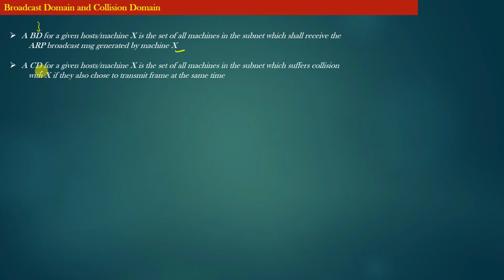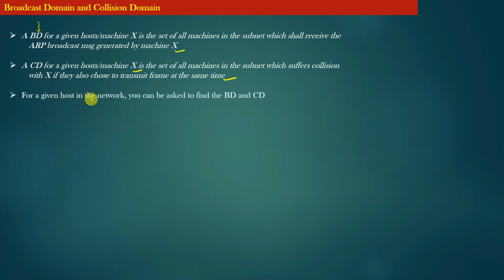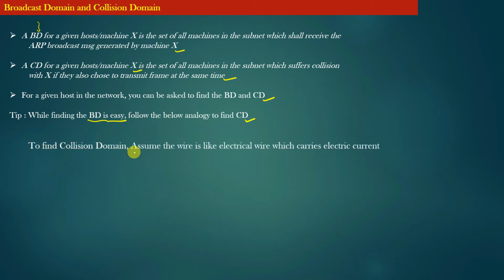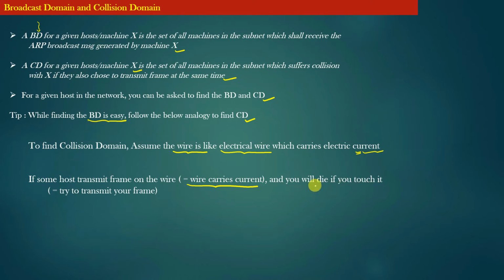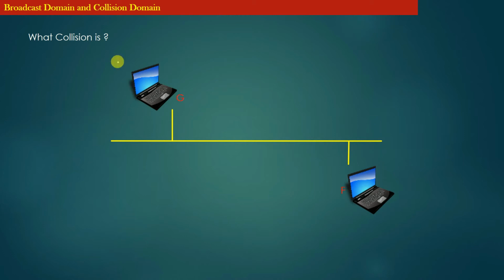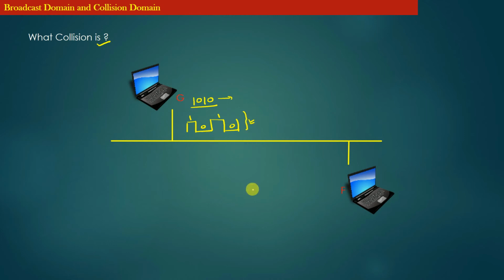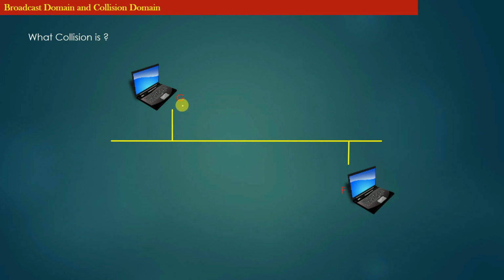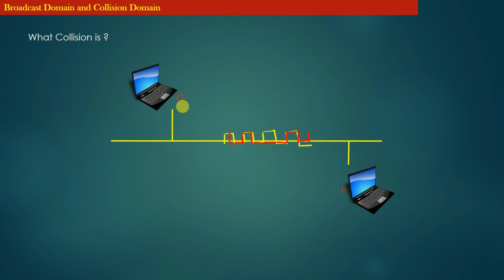Broadcast Domain and Collision Domain and what is collision in Networking